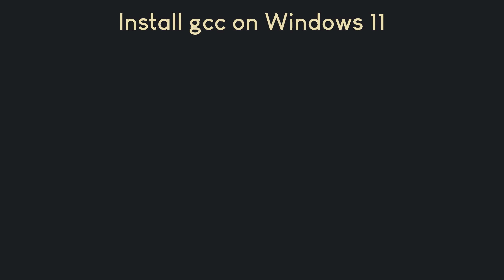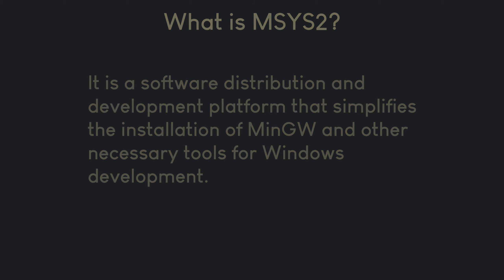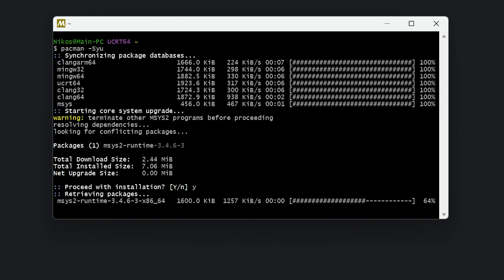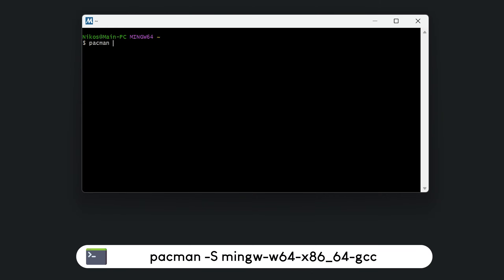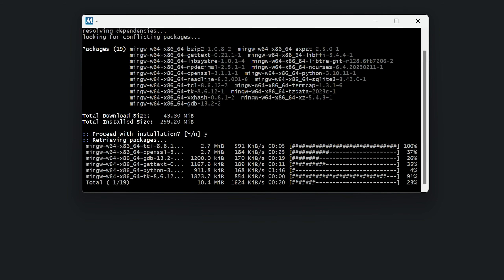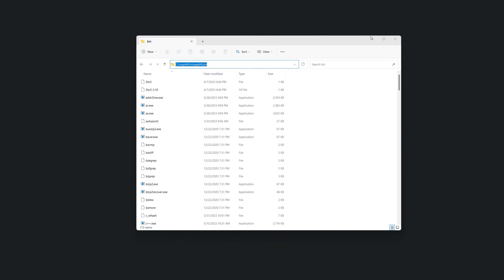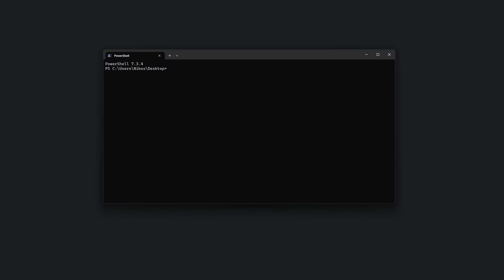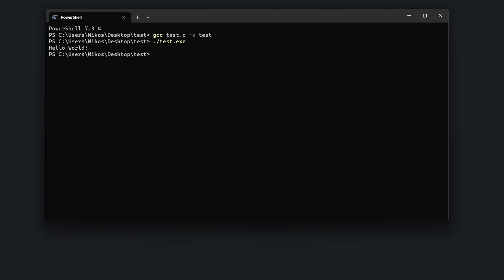How to Install C and C++ compiler ( gcc g++ gdb ) on Windows 11 using mingw and msys2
Learn how to install MinGW-w64 toolset gcc g++ gdb for developing C and Cpp programs on windows 11 computer using msys2 Software Distribution and Building Platform.

📜 Follow these commands:

1️⃣ Run:  pacman -Syu
2️⃣ Run:  pacman -Su
3️⃣ Run: pacman -S mingw-w64-x86_64-gcc
4️⃣ Run: pacman -S mingw-w64-x86_64-gdb

🔧To compile a C file use this command:
gcc test.c -o test

🔧 For compiling a C++ file, use:
g++ test.cpp -o test

0:00 Introduction
0:37 Install MSYS2
1:49 Upgrade MSYS2
3:05 Install gcc
4:13 Install gdb
4:55 Set enviroment path
6:50 Testing

🎉 Get started with C and C++ programming on your Windows 11 machine and enjoy the process! 💻🚀